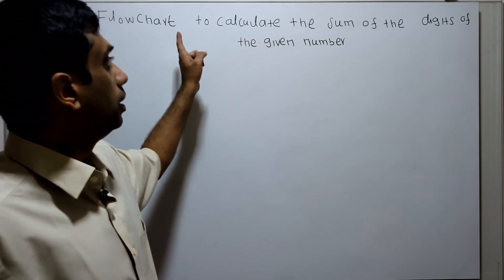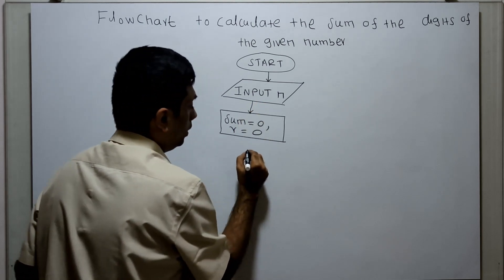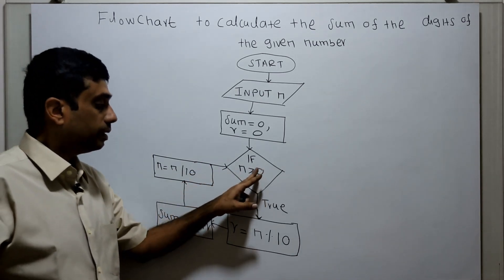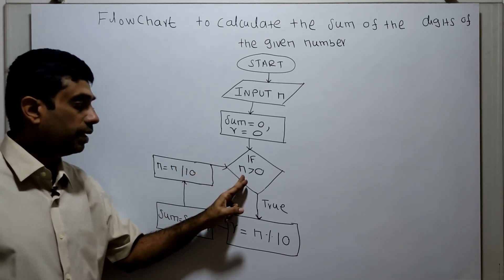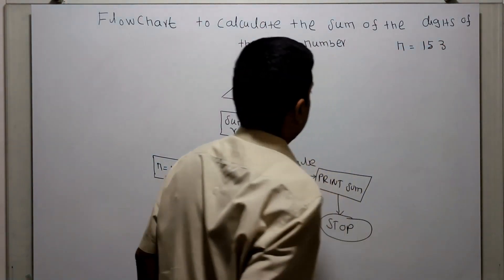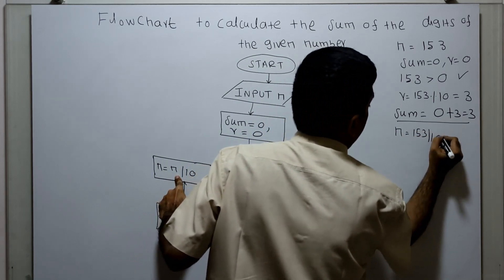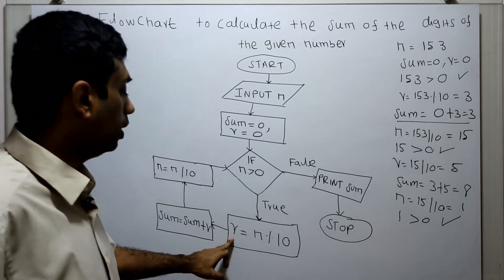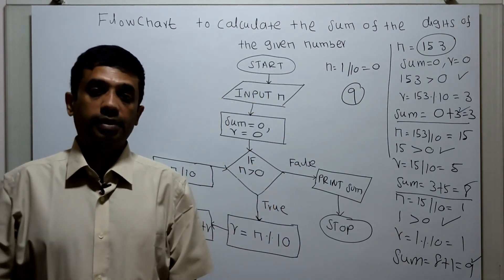Flowchart to Calculate Sum of the Digits of a given Number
The sum of the digits of the Given Number is Demonstrated step by step.
Welcome to our captivating YouTube video on "Flowchart to Calculate the Sum of the Digits of the Given Number"! Are you ready to unravel the mystery of summing the digits of any number? In this engaging tutorial, we'll guide you through a brilliantly designed flowchart that simplifies the process, making it easy to grasp and implement. Whether you're a beginner or an experienced programmer, this video is your key to unlocking a powerful technique. Get ready to amaze your friends with your newfound skills! Join us now and let's embark on this exciting journey together. Don't miss out on this chance to become a master of digit-sum calculations!